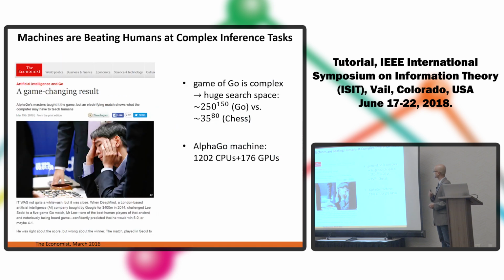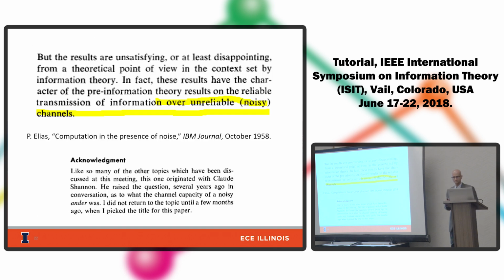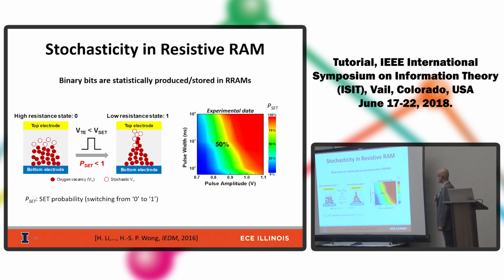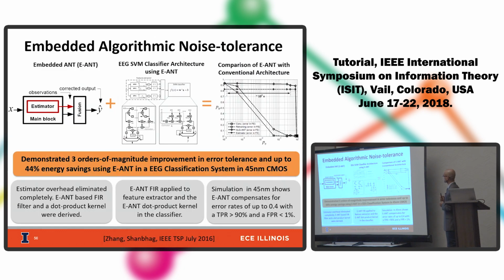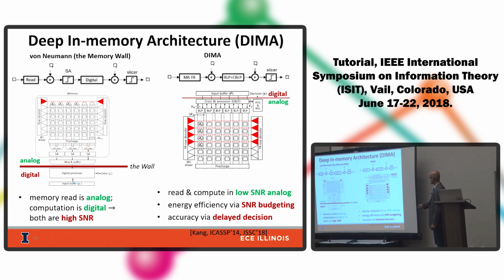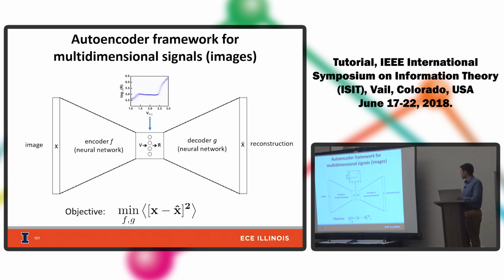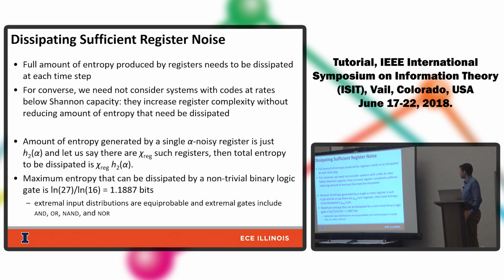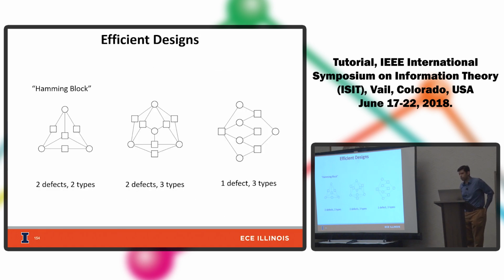ISIT 2018 - Lav R. Varshney and Naresh R. Shanbhag - Nanoscale Information Processing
2018 ISIT Tutorial
Vail, CO - 6/17/18
Nanoscale Information Processing
Lav R. Varshney and Naresh R. Shanbhag

Abstract: This tutorial highlight a potential role for information theorists in ensuring the continuation of Moore’s Law, which has been the driving force behind the exponential growth of the semiconductor industry for the past five decades.

Today, energy efficiency and reliability challenges at the end of the CMOS roadmap and in beyond-CMOS nanoscale technologies threaten the continuation of Moore’s Law. With low‐level device and circuit solutions running out of steam, there is growing interest in bringing inspiration from Shannon information theory. The idea is to have a statistical information processing framework that treats the problem of energy‐constrained computing on unreliable fabrics akin to information transfer over a noisy channel and seeks to transform computing from its deterministic roots to statistical information processing. Key elements of this framework are the use of information theory to determine fundamental limits on information processing capacity given unreliable nanoscale fabrics, and further to use statistical detection, estimation, and machine learning principles to design robust subsystems and programming models for computation, communication, and storage.

The tutorial will discuss stochastic models of nanoscale devices; provide examples to demonstrate current circuit and system design principles; present important open questions in statistical information processing; and suggest several information-theoretic techniques that may be relevant. The tutorial is largely based on work completed in the five-year ($30M) Systems on Nanoscale Information fabriCs (SONIC) center, one of the six SRC STARnet Centers, sponsored by MARCO and DARPA .